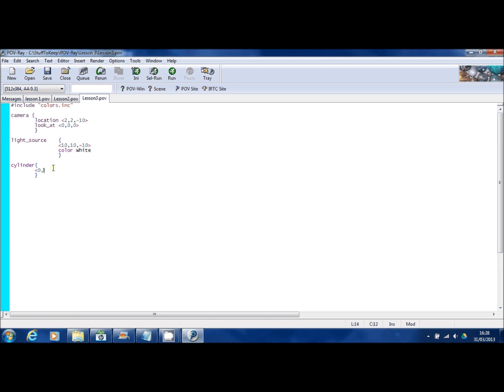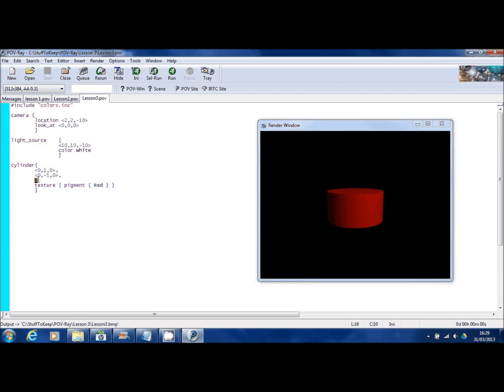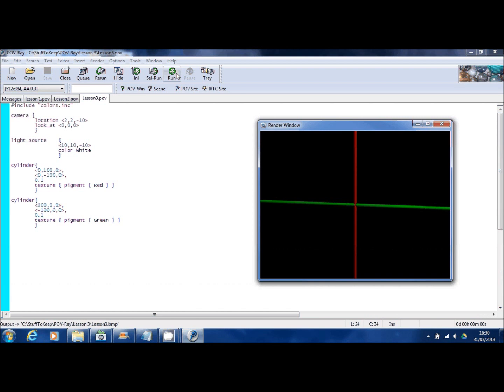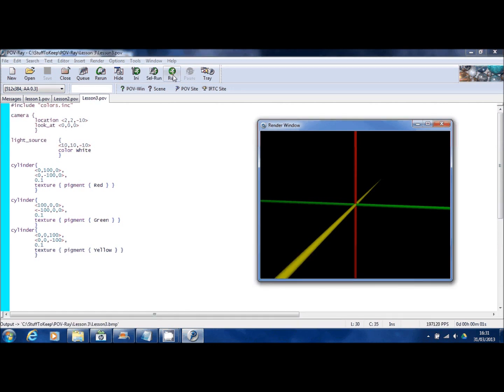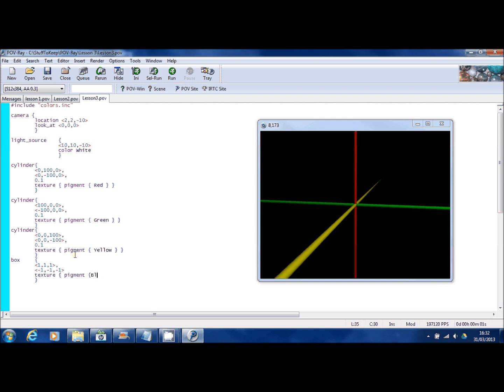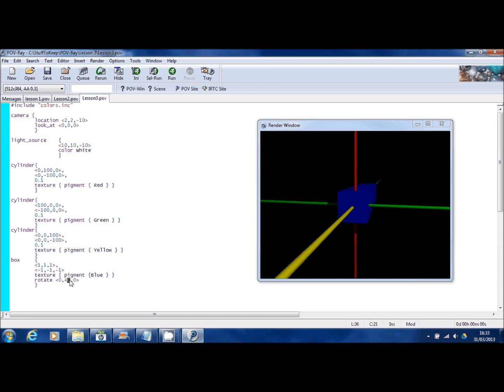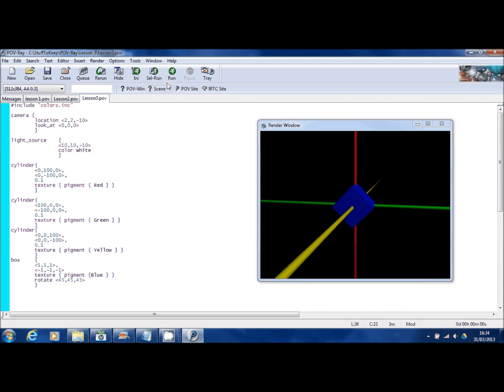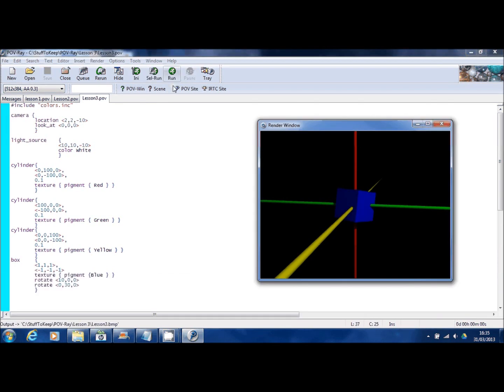How To POV-Ray, Lesson 03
Introducing the "cylinder" and "box" shapes, and the rotate command.